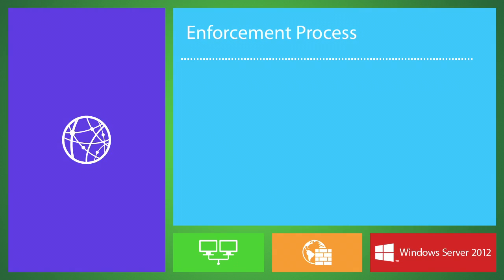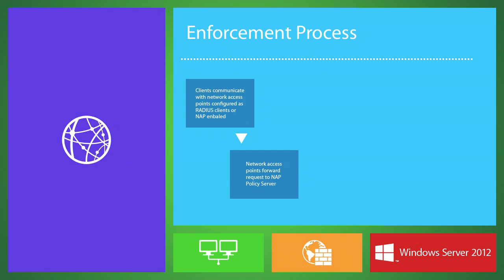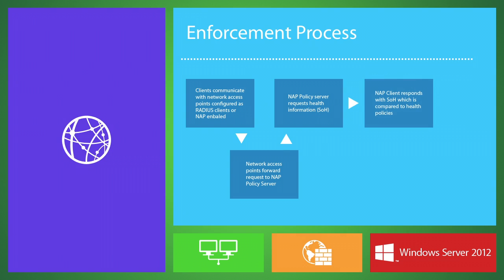Course Promo: Configuring a Network Policy Server Infrastructure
Network administrators will explore the ins and outs of a Network Policy Server and the infrastructure which it is. Students will start with an overview of network policy services, then go to how to configure network policies. The end of the course gives specific attention to configuring Network Access Protection, which is a component available via Network Policy and Access Services. By the end of this course, network administrators will have a thorough understanding of the network policy server infrastructure, and how to properly configure one to benefit an organization. With that knowledge, they can also be confident in their level of preparation for Microsoft's 70-411 exam concerning NPS.